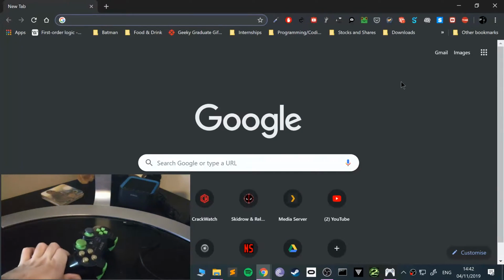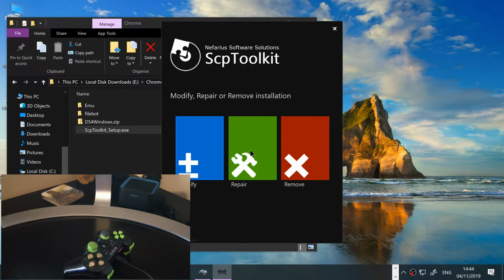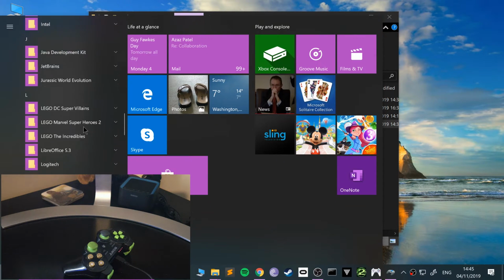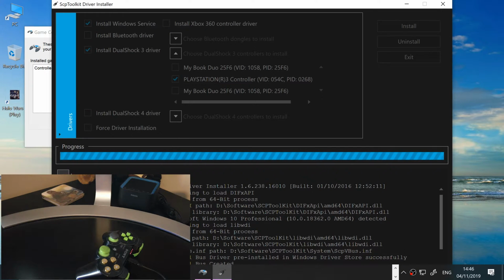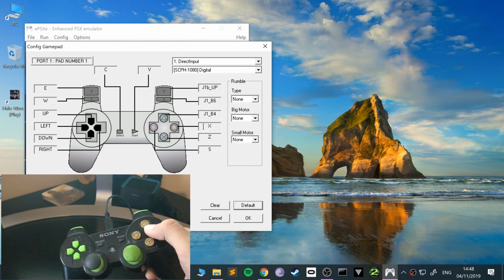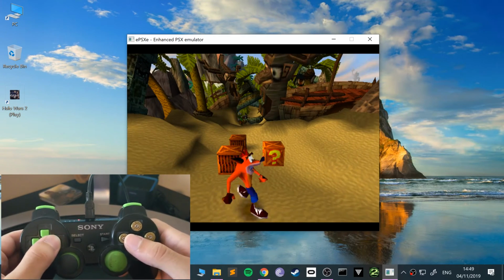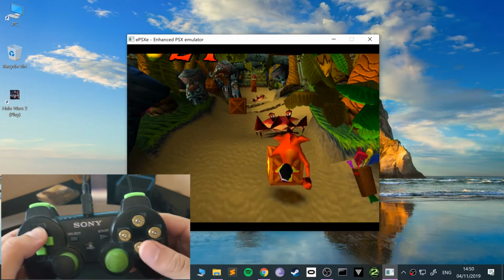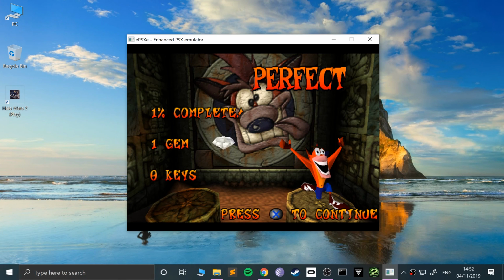How To Connect PS3 Wired/Wireless Controller To ePSXe Windows